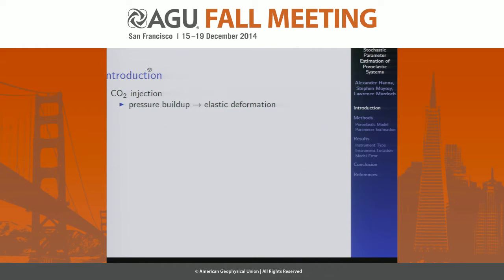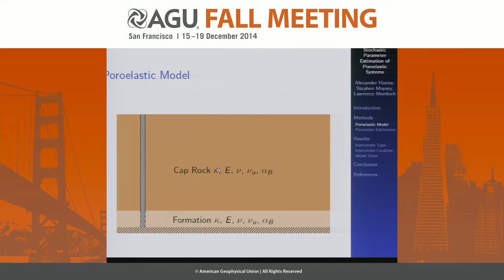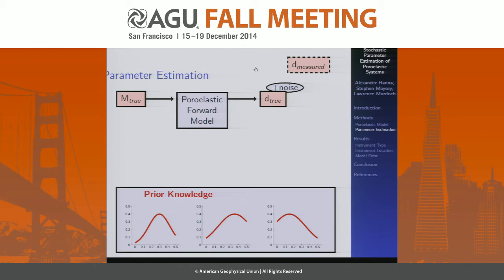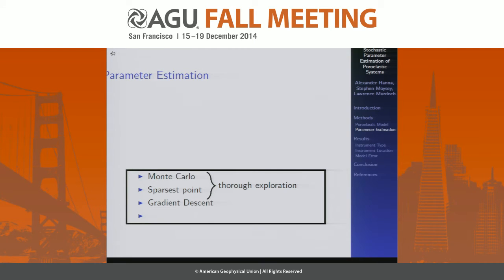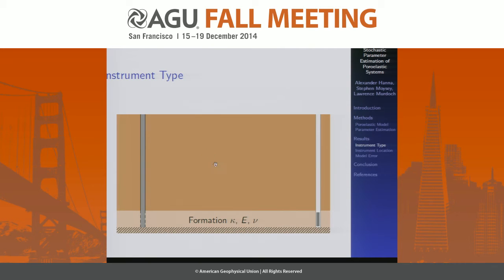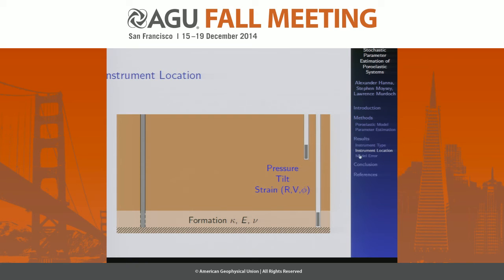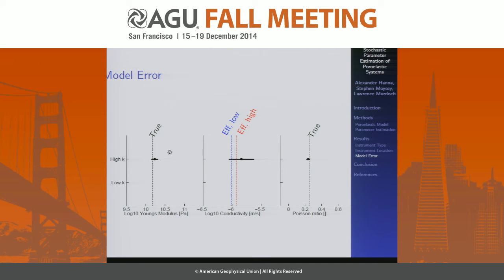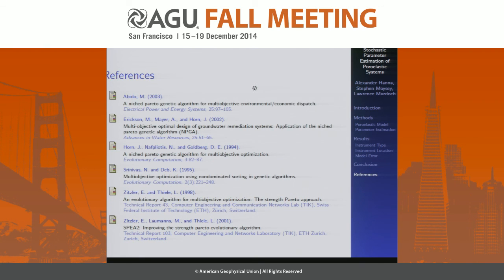Evaluation Of The Potential For Geomechanical Monitoring And Stochastic Calibration Methods To...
2014 Fall Meeting

Section: Hydrology

Session: Coupled Hydraulic, Geochemical, and Geomechanical Processes in Carbon Storage IV

Title: Evaluation Of The Potential For Geomechanical Monitoring And Stochastic Calibration Methods To Improve Characterization During Geologic Carbon Storage

Authors:
Murdoch, L  C, Clemson Univ, Clemson, SC, United States
Hanna, A  C, Clemson University, Clemson, SC, United States
Moysey, S  M, Clemson University, Pendleton, SC, United States